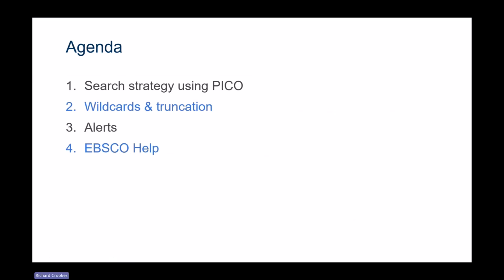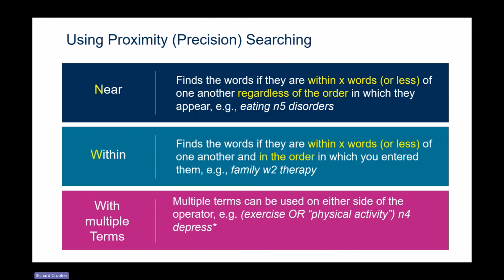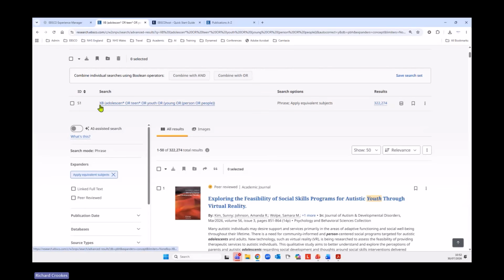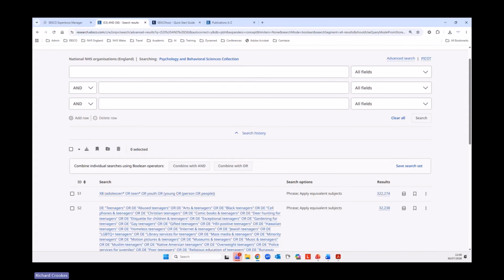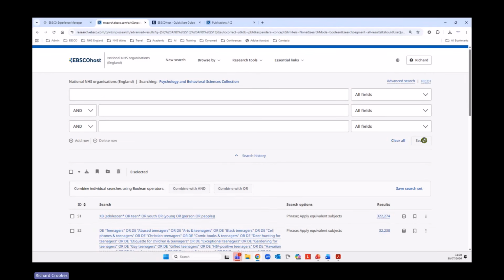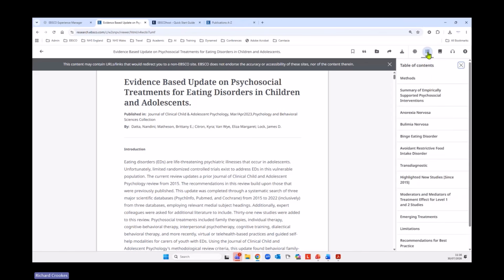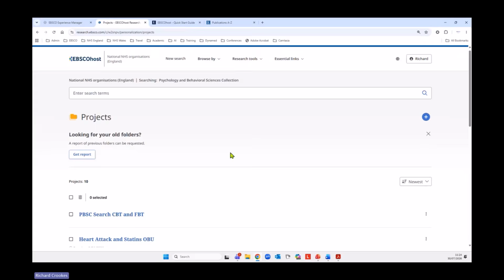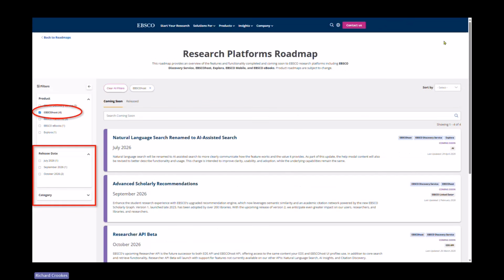Evidence Searching in Psychology & Behavioral Sciences Collection (PBSC)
This 60-minute session demonstrates for library staff in NHS Englands, introduces and demonstrates the use of the PICO(T) (Problem/Patient, Intervention, Comparison, Outcome, Time) framework in searching the Psychology and Behavioral Sciences Collection (PBSC), a core EBSCOhost research database. This webinar shows how to create the strategy, apply wildcards, truncation and proximity operators and also set up search alerts to publications to keep current with the latest research.

Chapters:

0:00 Welcome & introduction
1:13 Agenda & Objectives
2:25 Overview of PBSC
4:24 PICO Searching
6:57 Wildcards & Proximity Searching
9:58 Research Question
12:26 Live demo
55:17 PICO Search Review
56:26 Training & Support
59:15 Close